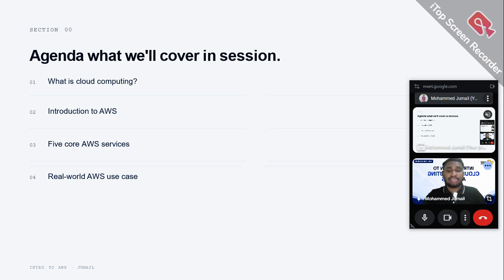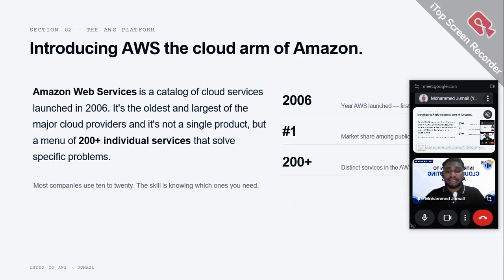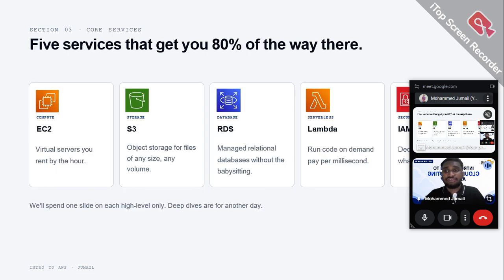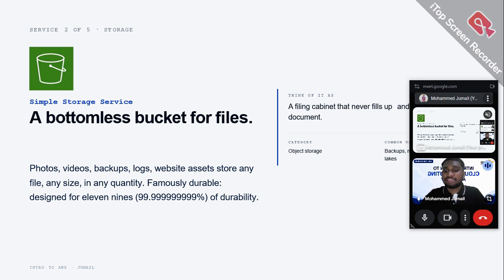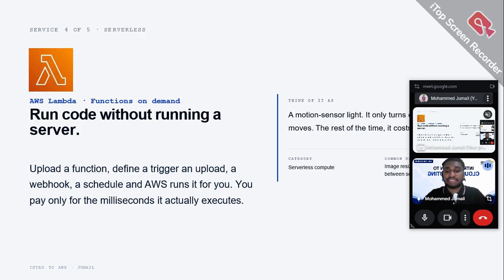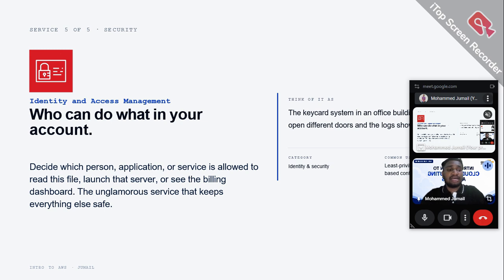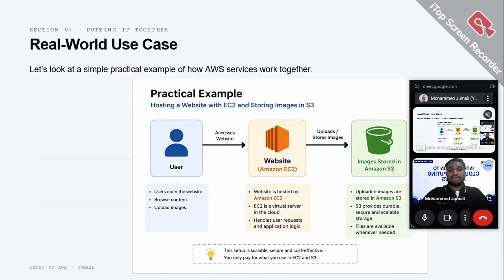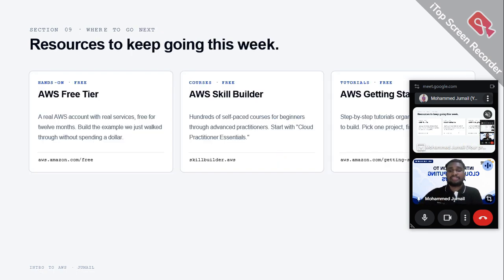Introduction to Cloud Computing and AWS | AWS Webinar Series ☁️🚀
Welcome to the Introduction to Cloud Computing and AWS webinar session! ☁️💙

In this session, we covered:
✅ Five Core AWS Services
✅ Real-world AWS Use Cases

🎤 Presenter: Mohammed Jumail
Senior Microsoft Student Ambassador

Thank you to everyone who joined and supported the session. 🚀